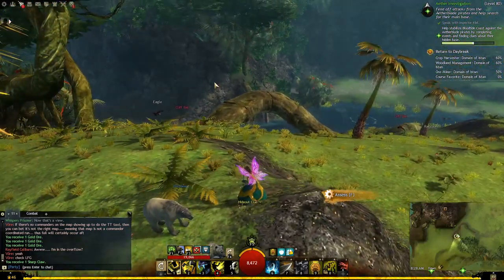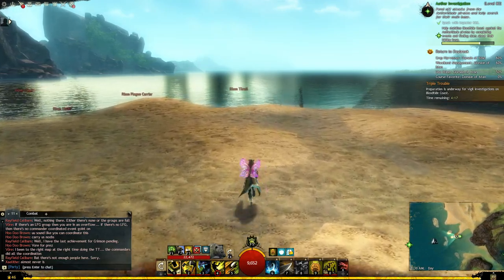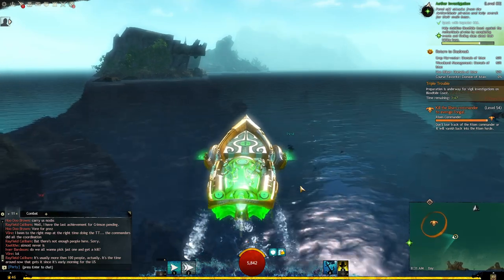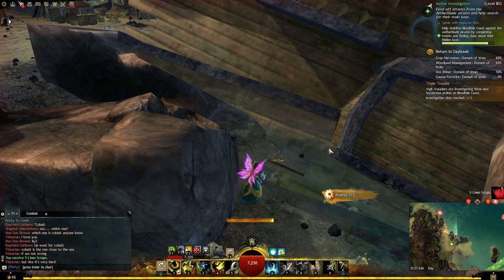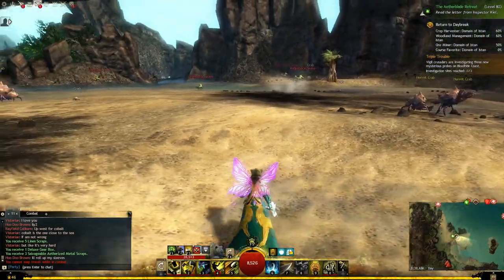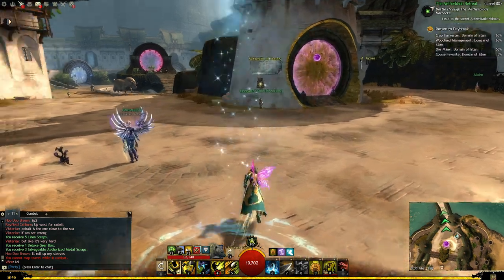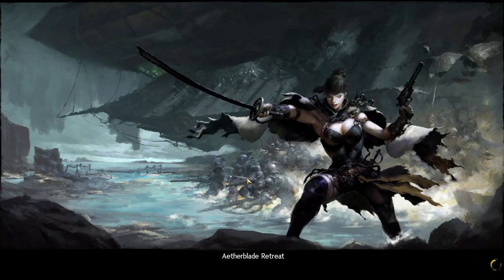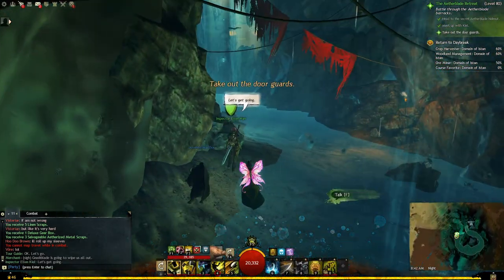Guild Wars 2: Season 1, EP19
Inquest is involved.